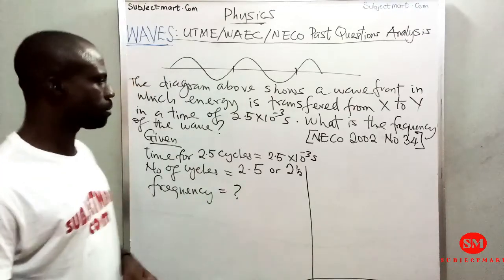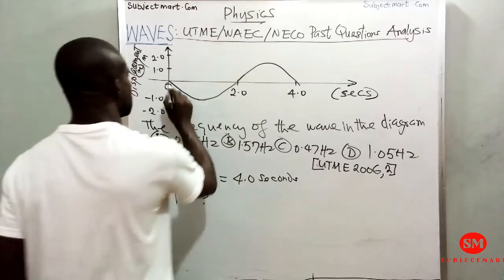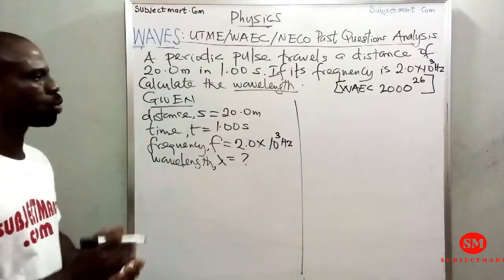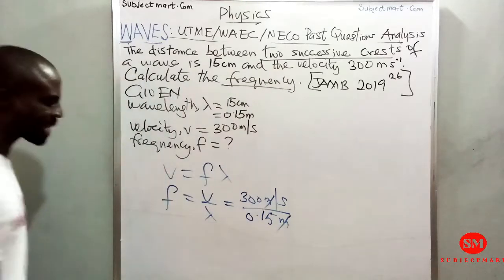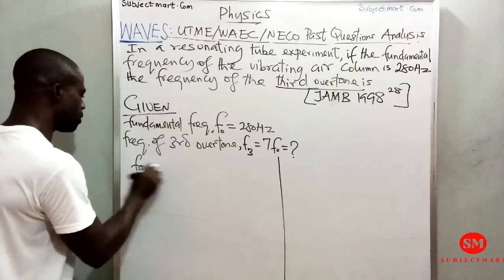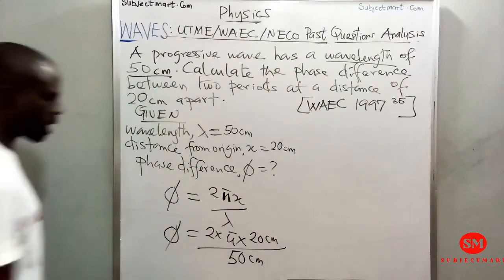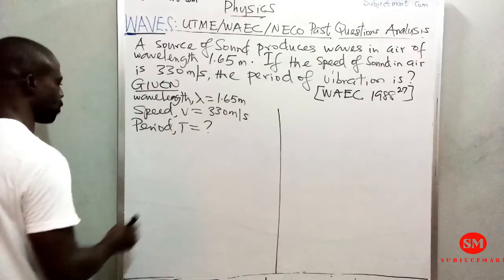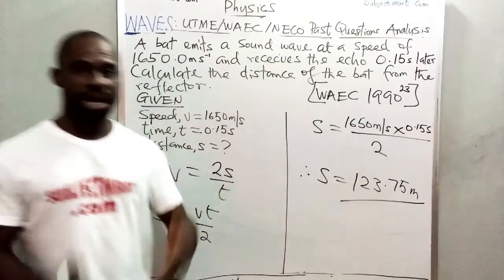WAVES UTME WAEC NECO Past question analysis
WAVES  UTME WAEC NECO past question Calculations